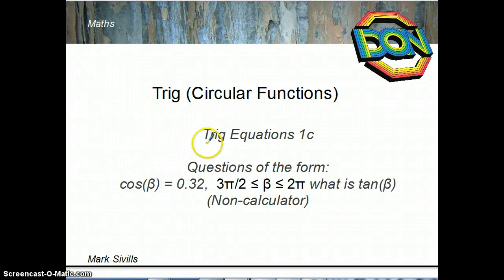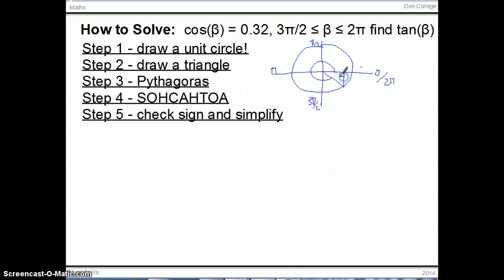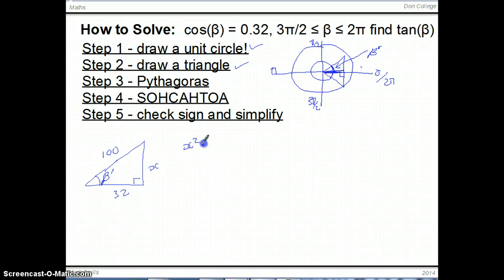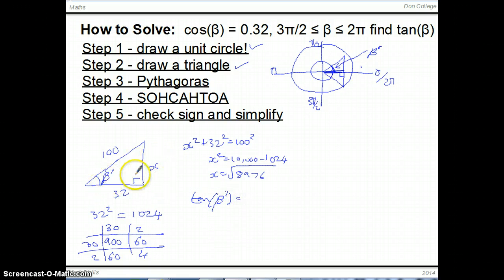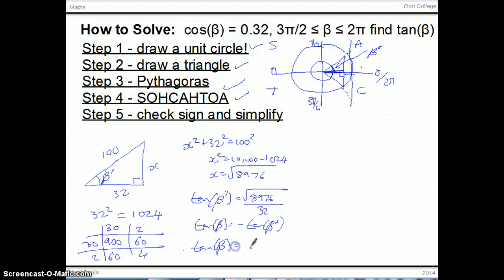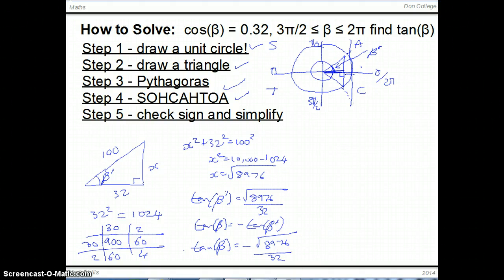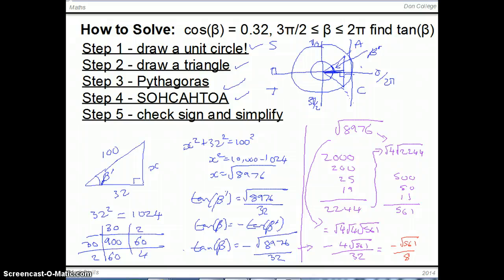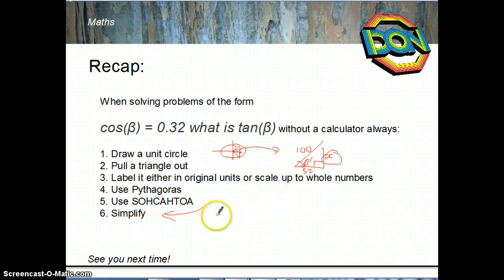Trig Equations 1c sin(B) = 0.32 B, 4th quad, find tan(B)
Trig Equations 1c - following on from previous two videos - this is a more complicated version of a non-calculator question involving 4th quadrant angles and simplifying surds.